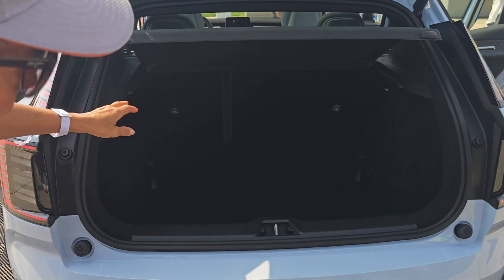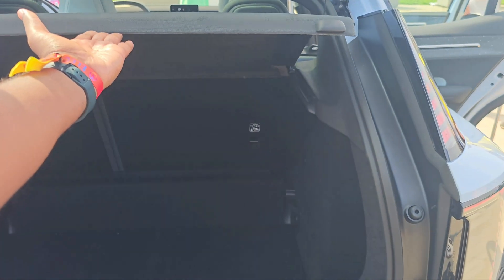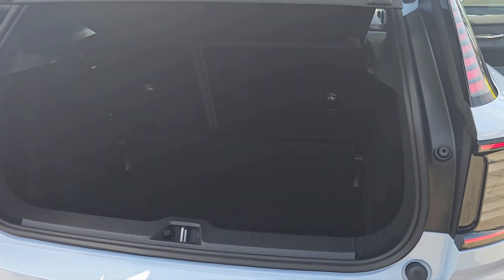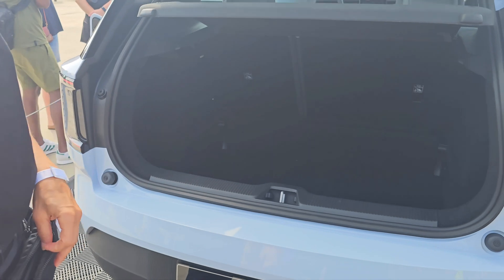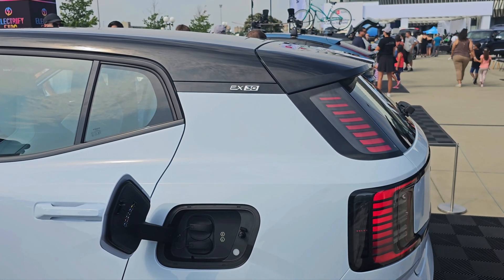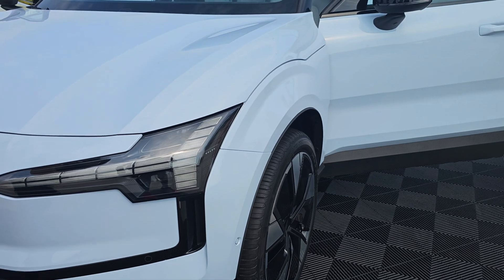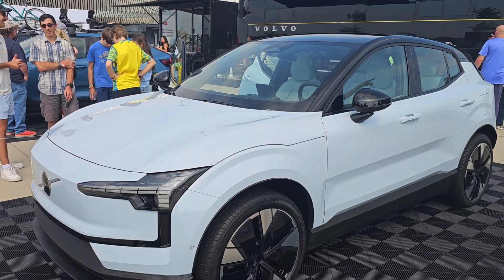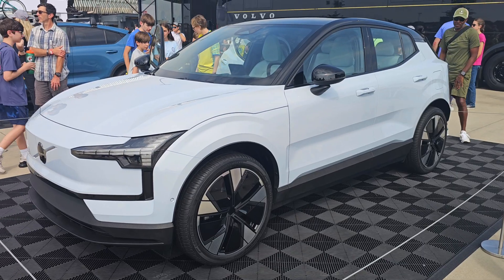2024 Volvo EX30 at Electrify Expo NY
Volvo is launching the small EX30 SUV with chic styling to go along with its expected high-tech platform. Single- and Dual-Motor versions are available, the former with a 268-hp rear-wheel-drive setup and the latter with a 422-hp all-wheel-drive arrangement that Volvo says makes the EX30 its quickest-accelerating vehicle to date. No matter which powertrain you choose, you'll get the same 64.0-kWh battery pack that is said to offer up to 275 miles of driving per charge. The EX30 sports cool LED lighting elements and Volvo's justly lauded comfy bucket seats, but its cabin makes sustainability a side dish to its style. Volvo has chosen recycled materials for the SUV's upholstery and partnered with carbon-neutral suppliers to give the EX30 an edge in environmental friendliness.

The EX30 is a new nameplate for Volvo, using the EX prefix the company is reserving for its next-generation EVs. When it goes on sale in summer 2024, it will join the larger EX90 SUV in the brand's growing lineup of electric SUVs.

EV Motor, Power, and Performance
The Single Motor Extended Range model is powered by a 268-hp electric motor mounted on the rear axle. While that is sure to provide more than adequate power for such a small crossover, the Dual Motor Performance model will offer thrill seekers the EV punch they're looking for. With a motor on each axle totaling 422 horsepower, Volvo says the Dual Motor model can launch to 60 mph in just 3.4 seconds.

Range, Charging, and Battery Life
All versions of the EX30 come with a 64.0-kWh battery pack which Volvo says is large enough to provide up to 275 miles of driving per charge in rear-wheel-drive models. All-wheel-drive models are estimated at 265 miles per charge, and both can be charged on a DC fast-charging connection at a peak charging rate of 153 kW. Volvo claims the battery can be charged from 10 to 80 percent in under half an hour on such a connection.